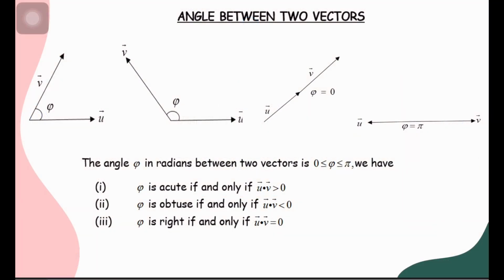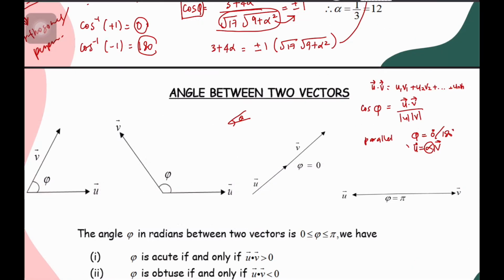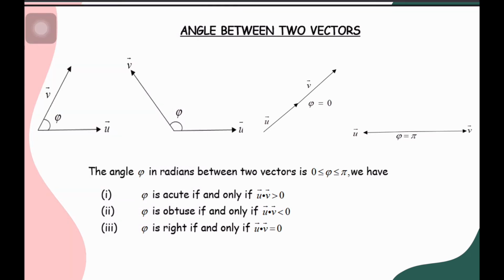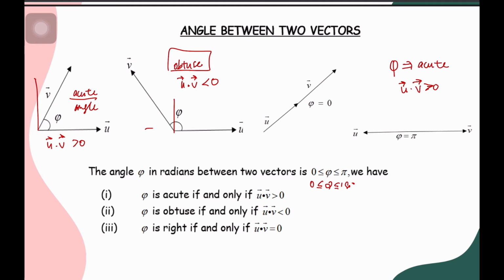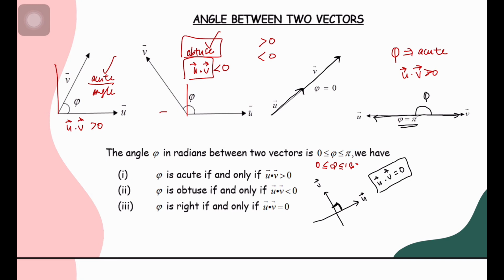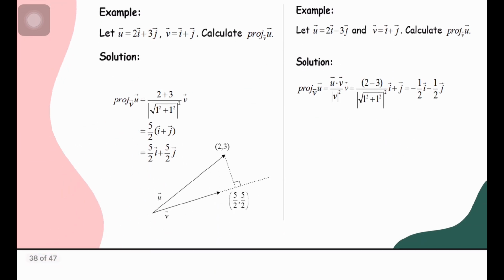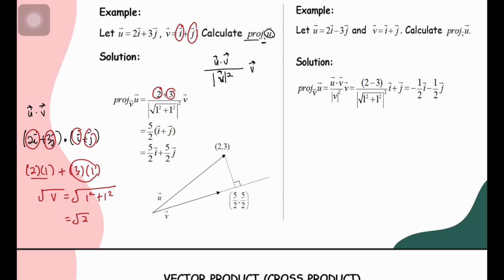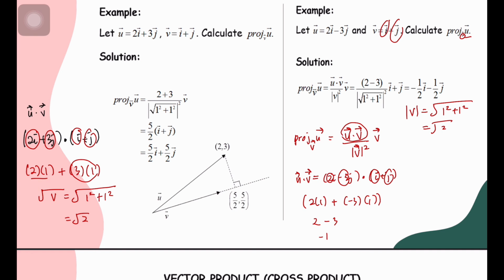MAT285: 2.3: Vector Product (Part 3)